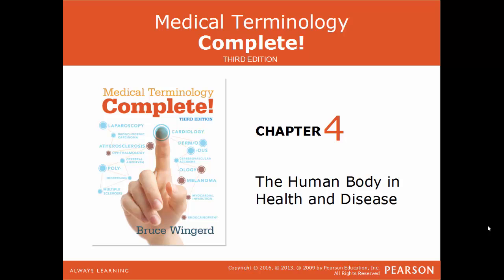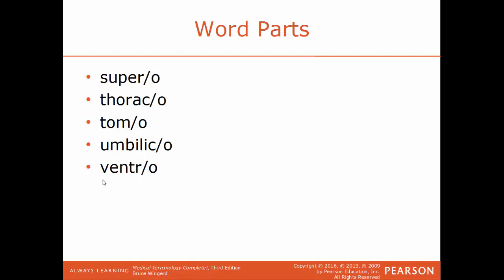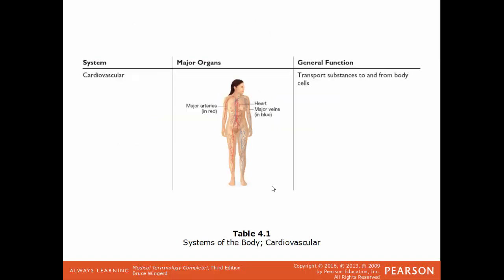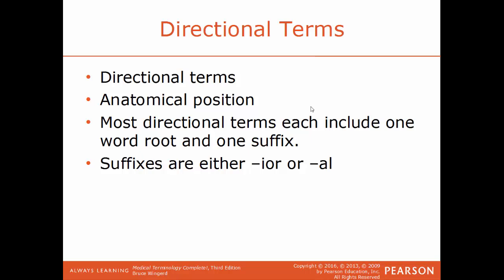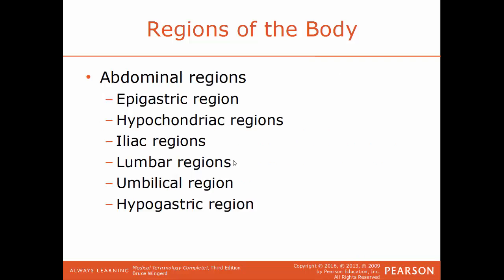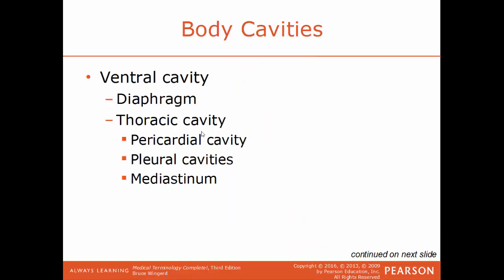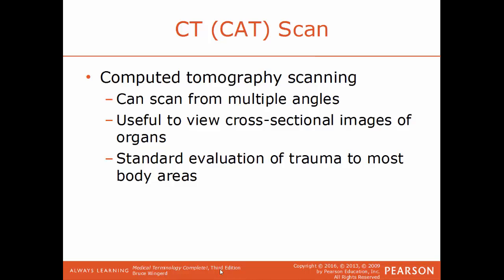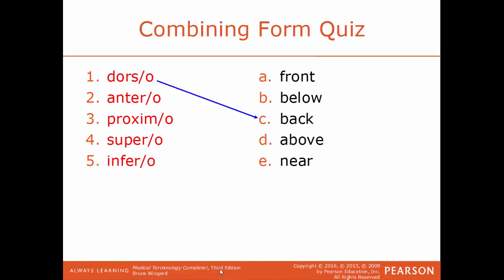SCI 211 Medical Terminology Crash Course ch4